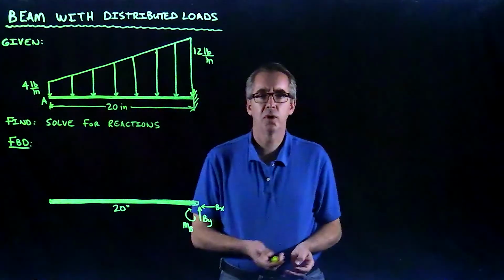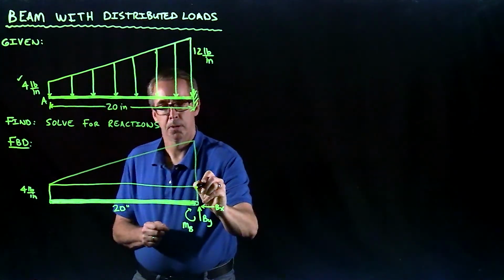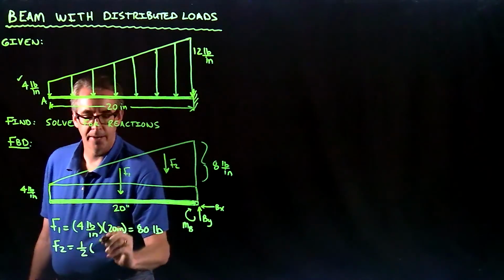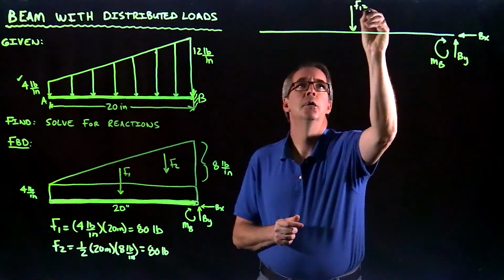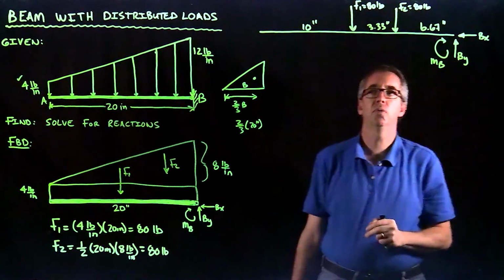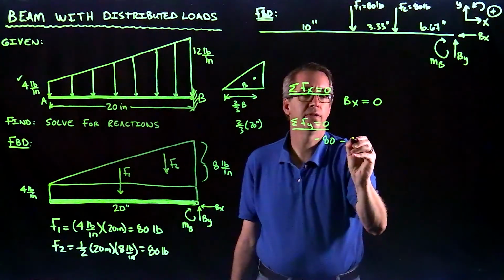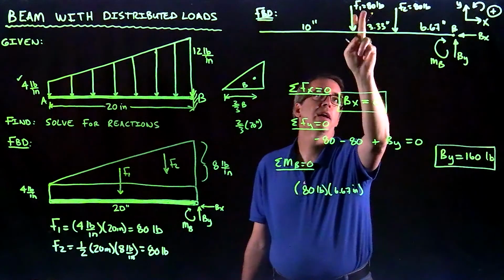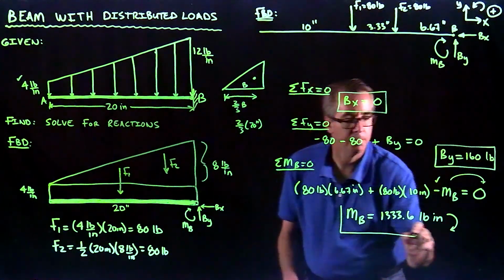Beam with Distributed Loads